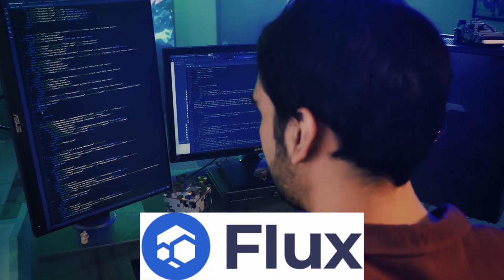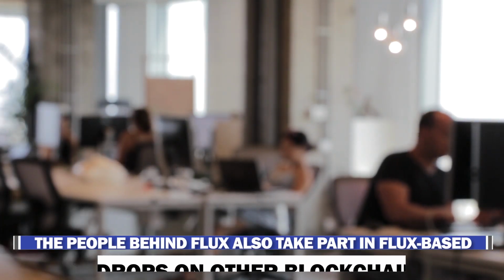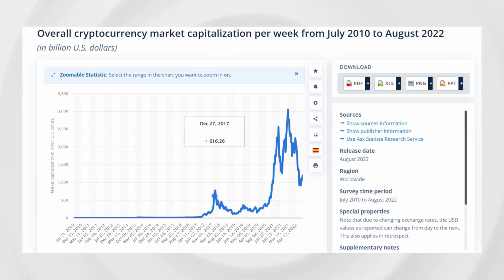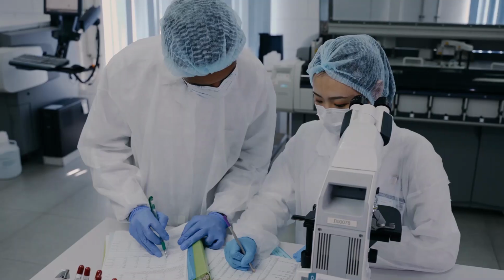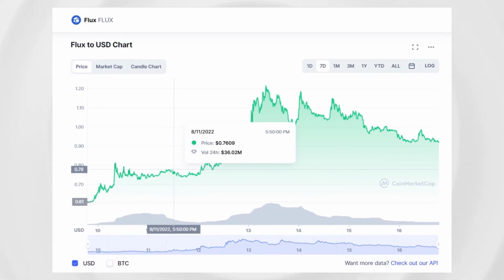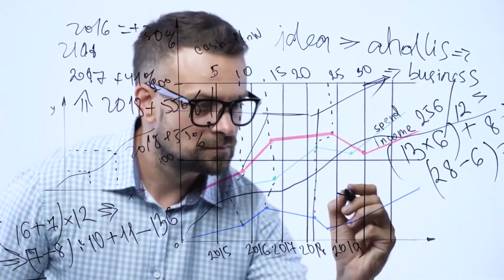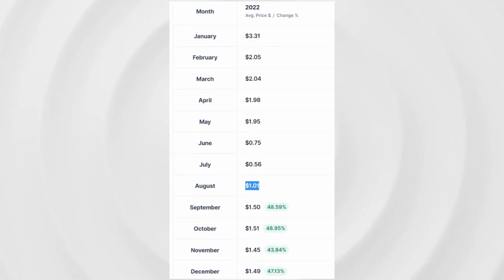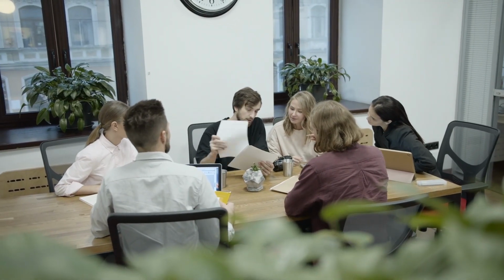Flux Crypto - Will ZOOM by 900%? Is that POSSIBLE? 🟩🟩🟩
Flux Coin came at the end of 2021 and it's zooming higher and higher. So, why does the coin zoom higher and will it be possible to zoom by 900%? WATCH this video to find out!

⬇️ Watch this video to learn more about:
what is Flux (FLUX)?
Flux price prediction
Flux ecosystem
FluxOS Linux
Flux whitepaper
Flux Nodes
FluxLabs
proof-of-work protocol
Tadeas Kmenta
Parker Honeyman
FLux System
Daniel Keller
Datamine FLUX
Flux Protocol
Binance Exchange
Flux Price Analysis
Flux Technical Analysis
Zel Tech

⬇️ Read here the best dose of Cryptos from the Genie!

bitcoin,
crypto,
altcoin daily,
crypto news today,
flux,
zel,
altcoin,
pi network price,
flux crypto,
flux coin,
new flux nodes,
flux crypto technical analysis,
flux crypto node,
cryptos genie,
flux coin analysis,
flux price prediction 2022,
flux nodes,
flux crypto linux,
flux cryptocurrency explained,
flux price prediction,
what is flux crypto,
flux cryptocurrency,
flux os,
bitcoin price,
bitcoin news,
bitcoin crashed,
zelcash news,
zelcash,
flux node setup,